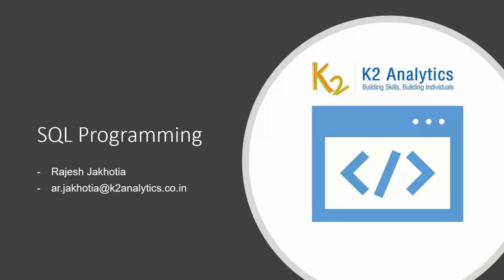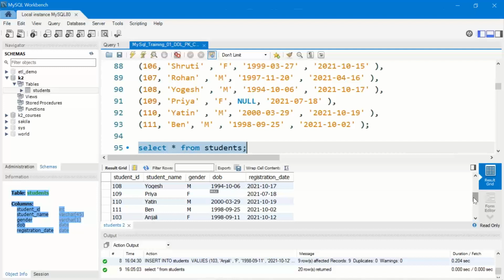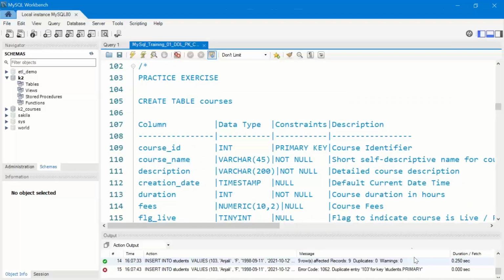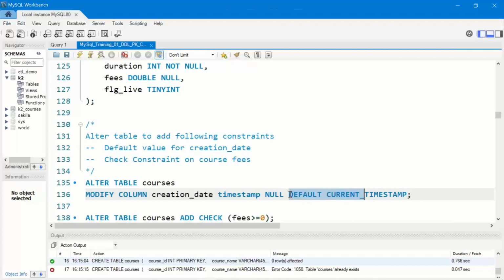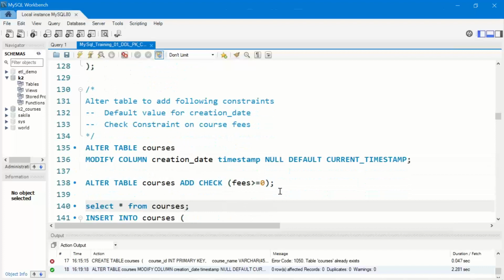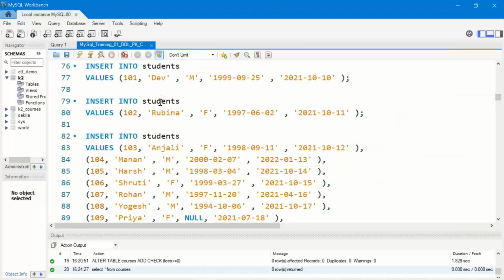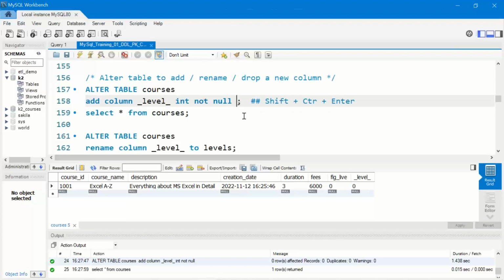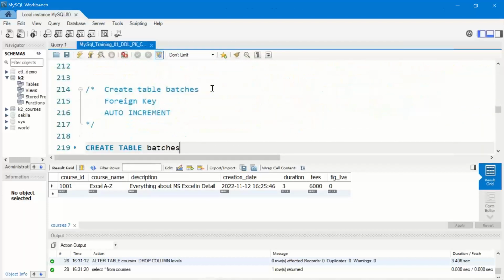SQL Programming | DDL | Create, Alter, Drop Table Syntax | Primary Key | Default & Check Constraints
SQL Programming Complete Course

Course Outline:

Database Basics
-- ACID Properties

-- Default Value
-- Auto Increment Column
-- Indexes

-- Clustered Index
-- Non-Clustered Index

Window Functions
-- row_number(), rank(), dense_rank()
-- lag(), lead()

Capstone Project